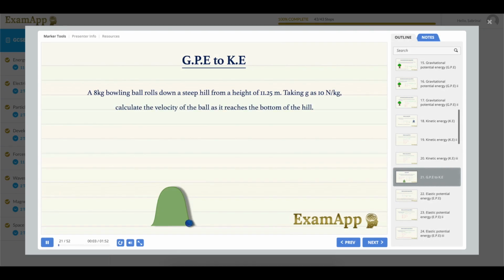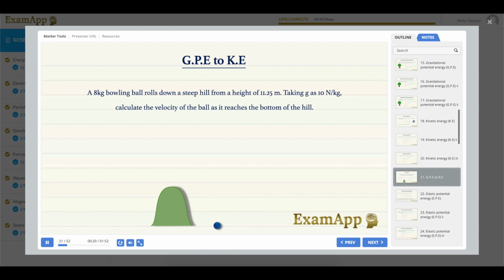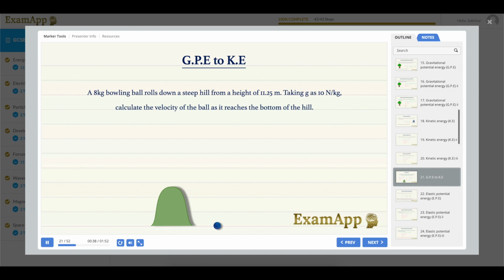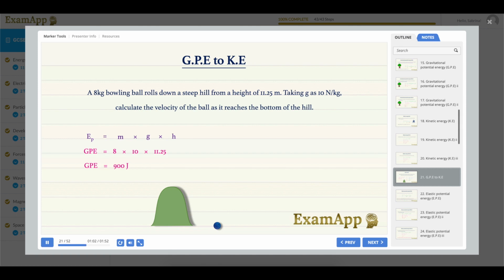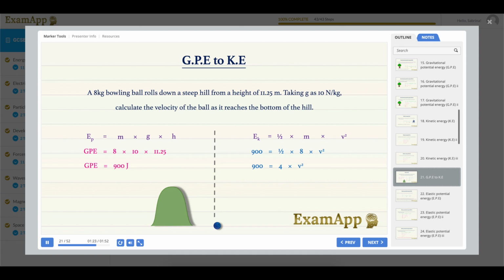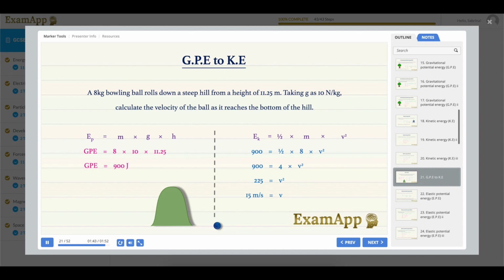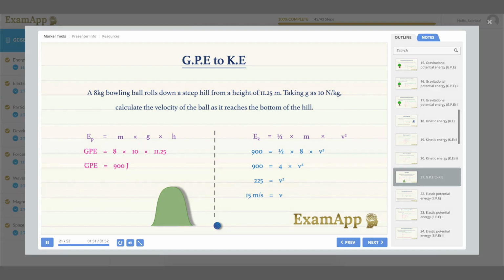Gravitational Potential Energy (GPE) to Kinetic Energy (KE) - GCSE / IGCSE Physics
This is a clip from the ExamApp e-learning platform for GCSE / IGCSE Physics.

After several years of development, testing with hundreds of students around the world and meticulous research at the University of Oxford 🎓 ...

🎉 ExamApp is now available to the public! 🎉

ExamApp is a new e-learning website, suitable for all secondary school students. ExamApp contains hundreds of tutorials, quizzes and past papers - covering the entire GCSE curriculum for Mathematics 📐, Biology 🧬, Chemistry 🧪 and Physics ⚖️ !

Subscriptions are now available at promotional prices for a limited time only ⏳. Gift subscriptions are available for loved ones. 🎁

There is also the option to generously donate subscriptions to children from deprived backgrounds. Access to quality education can be life changing for these students, so all donations are highly appreciated and ExamApp will also MATCH the number of donated subscriptions to students from deprived backgrounds... so every donation will be doubled by us! 👦🏻👧🏽👦🏽👧🏻👦🏾👧🏼

Please share this message and video to any students/ parents, who may be interested in gaining a positive boost to their studies! 👩🏻‍🎓🔝👨🏽‍🎓